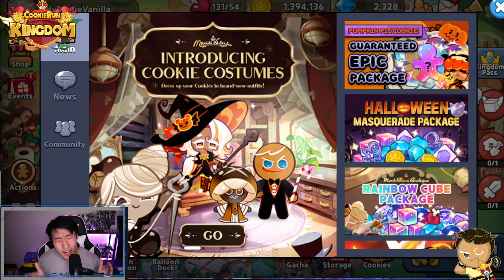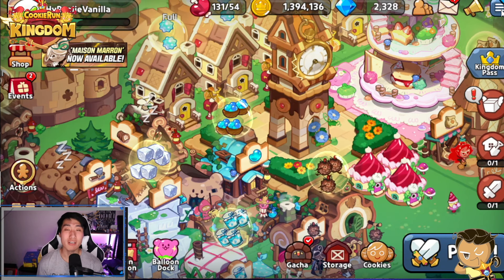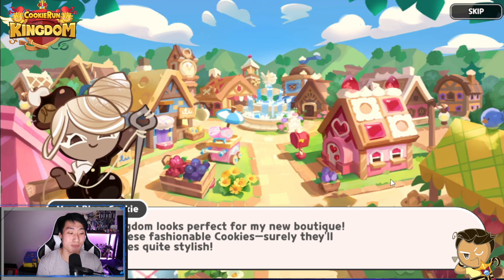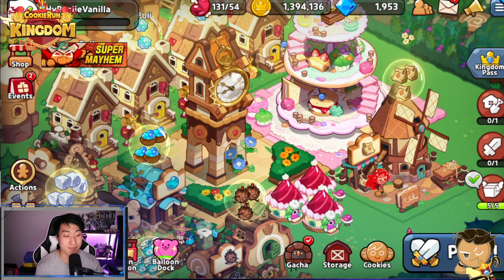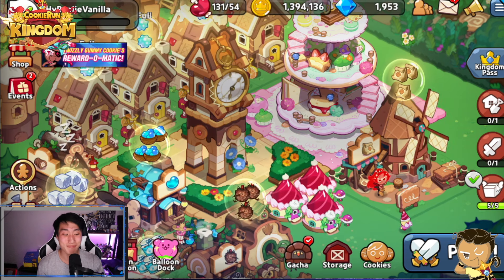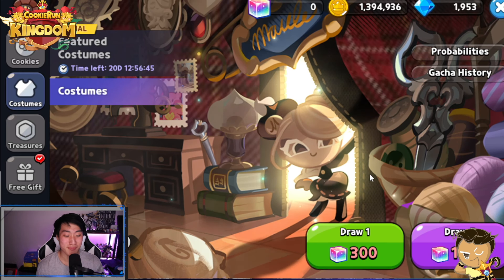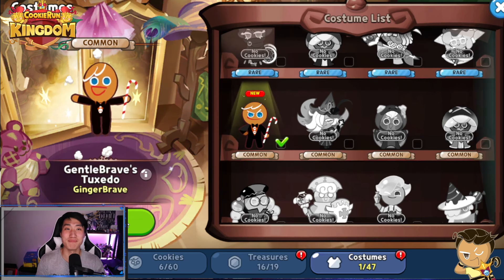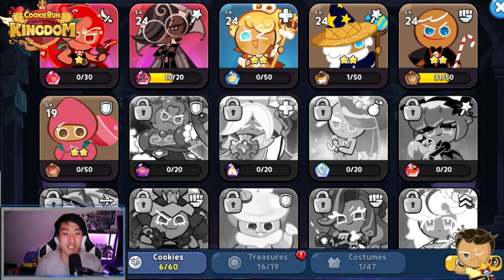How to Unlock the Costume Gacha and Equip Skins! | Cookie Run Kingdom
Hey guys! First, just want to apologize in advance for the tone of this voice and how I talk. But hope the video helps in unlocking the new Costume Gacha for Cookie Run Kingdom and Equip the new skins you guys unlock through the gacha